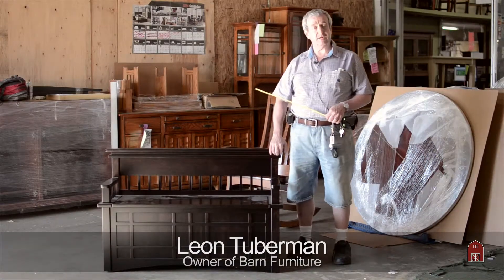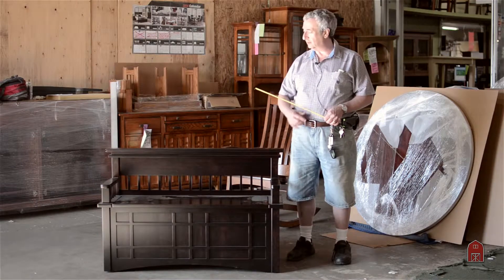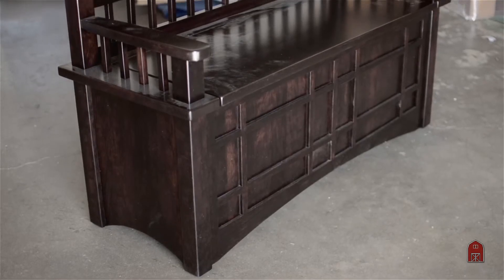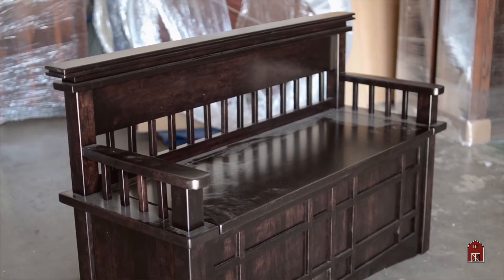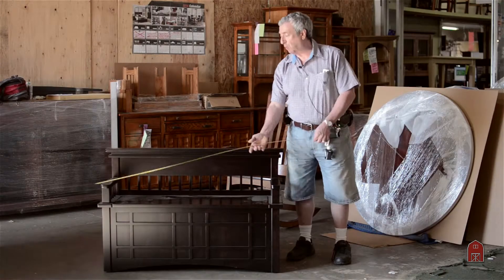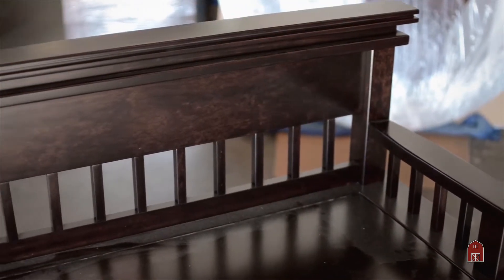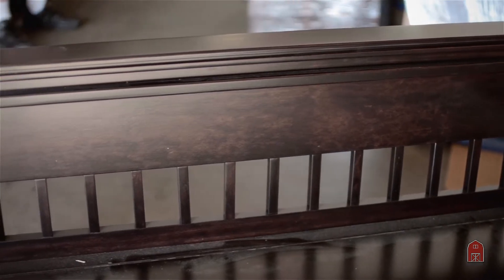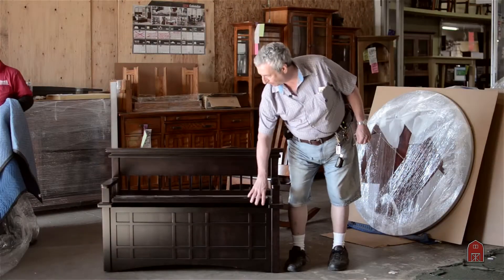Barn Furniture - Spruce Hope Bench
Spruce Hope Bench
Stock# BFPLSC48BENCHA2

This well-built hope chest with back is skillfully constructed by highly experienced Craftsmen with hand selected solid cherry wood. The notable spindle designs and detail on the unit is typical influence from the Arts and Crafts movement. Not only that this chest has an elegant look, a person can sit on top of this sturdy hope chest. This is a great way to store toys, blankets, clothes and other items to keep the room clutter free.
This piece can be available in different sizes, wood and even stains.